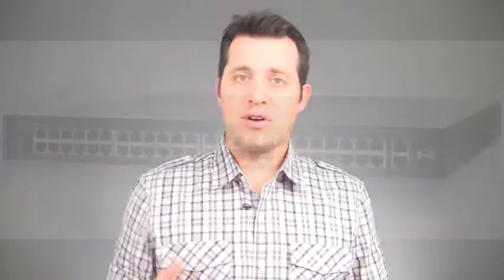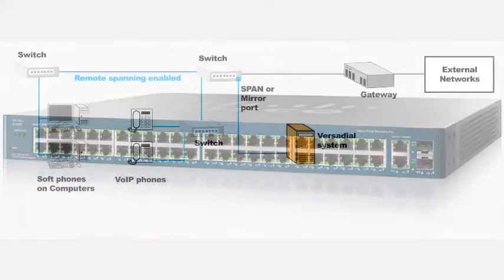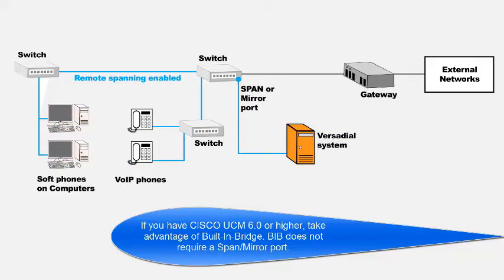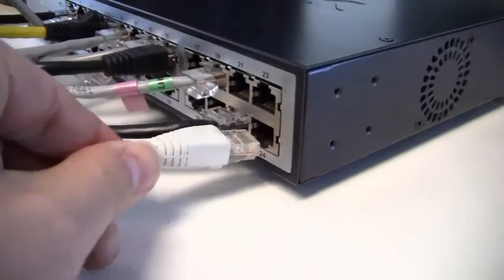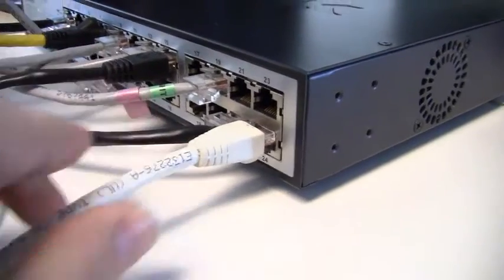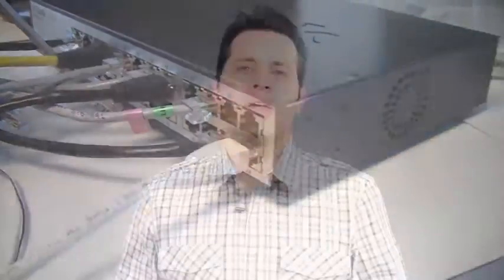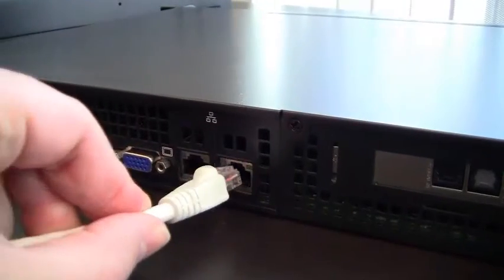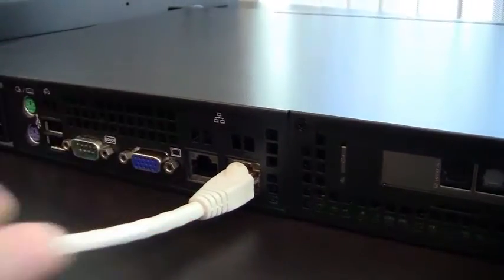VoIP Call Recorder - How It Connects and Works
Short video on how our VoIP call recorder works and captures data and audio with the span/mirror port.

Video Transcript:

Hi, I’m Corey with Versadial, and I’m going to go over our Voice Over IP….or VoIP call recorder solution. VoIP has become increasingly more popular in recent years as both phone and internet technology continues to improve. So what is VoIP?:

VoIP is a technology that allows telephone calls to be made over computer networks like the Internet. VoIP converts analog voice signals into digital data packets and supports real-time, two-way transmission of conversations using Internet Protocol (IP).

Our Solution
So let’s talk about our VoIP recorder. Our solution isn’t hosted in the cloud or on a far off distant planet...our solution involves an actual PC server that usually sits in your telecom or network closet. The server is what runs the recording software and holds all of the recorded calls.

The Server
The server we use for our VoIP recording solution is a slim rackmount PC. As you can see, it is fairly small and easy to place within a server rack or sitting on a desk. Unlike recording digital or analog lines, we don’t need a physical recording board. Instead we use the NIC on the server.

The Switch
Now, you are probably wondering, how do we actually capture the voice and the data. Most offices have a switch, it looks similar to this. Your phones are usually attached to this switch and then run out to your employees handset. In some instances, PC’s are also attached to the switch or there is an additional switch used for PC networking. On most newer office switches there is a single port that can be configured to mirror all the other ports. The port is usually referred to as a Span Port or Mirror port.

Configure the Switch
Your IT manager or consultant will configure your switch to take all voice data and send it to this one SPAN/MIRROR port. This port is then directly connected to the call recording server via an Ethernet cable. So all voice data is sent to the recording server via this port.

No Switch with a Span/Mirror Port
Now, if you don’t have a switch with a span/mirror port there are a few options for you. Option 1 is you can go and purchase a large switch with this feature.

Option 2 is the ability to purchase a basic switch such as the GS105 Netgear. Now because this switch doesn’t have enough ports to allow for your PC’s and your Phones…we usually cannot record Extension to Extension calls. If recording extension to extension calls is not important to you, then purchasing this switch is an affordable option.

Server Configuration
Once you have all the connections in place, one of our support technicians will assist with the final configuration on the server. After the setup is done your calls will start to be recorded and you can use our software to listen to live calls or conduct quality control tests on your recordings.

That covers the basics behind our VoIP call recorder solution. If you have any questions or need to go into greater detail please give us a call at or visit us